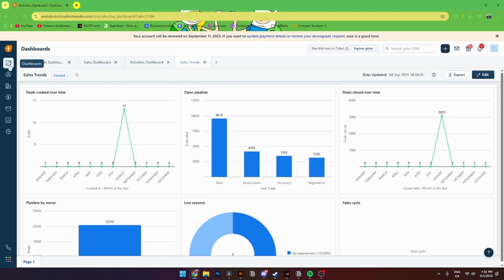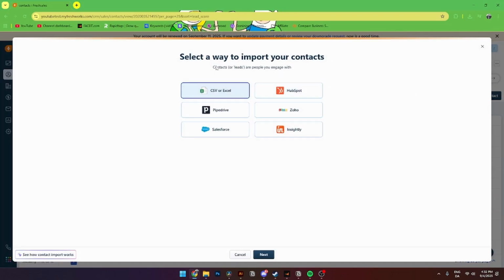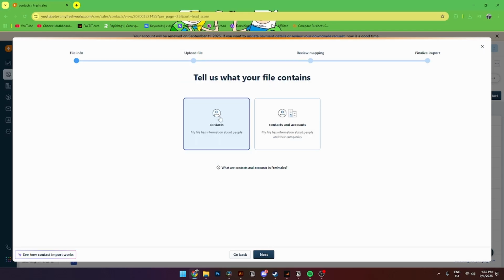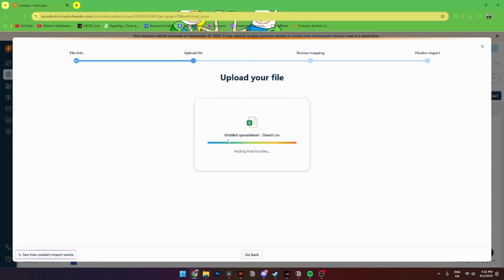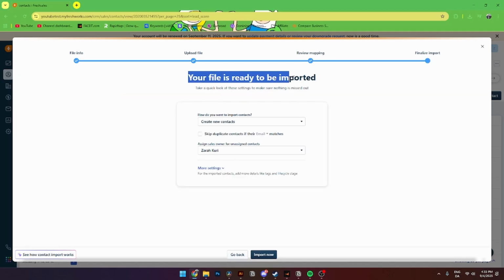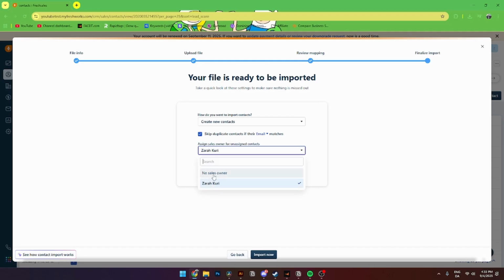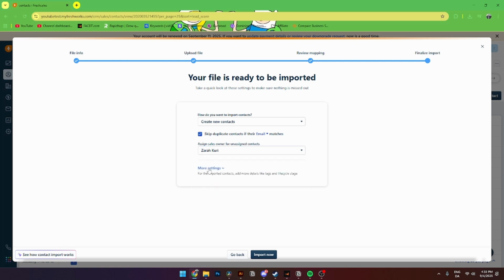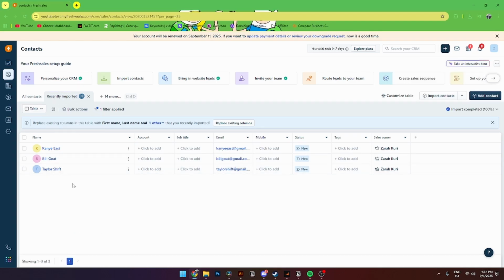How To Upload Email List in Freshsales CRM (Full 2026 Guide)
In this video I will show you step by step how to upload email lists in Freshsales CRM. This video was made so even beginners can learn how to upload email list / csv files in Freshsales.